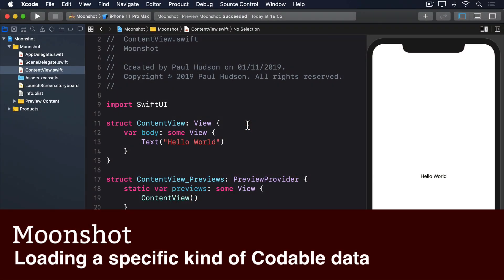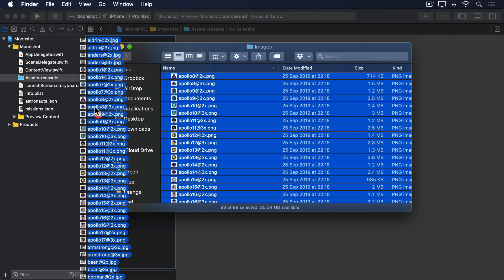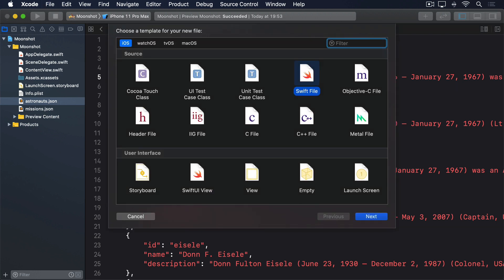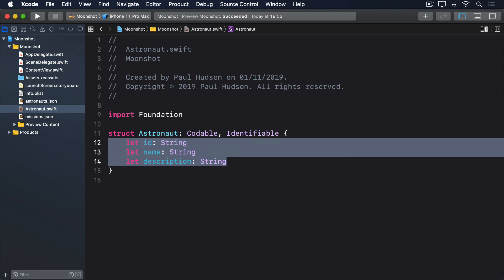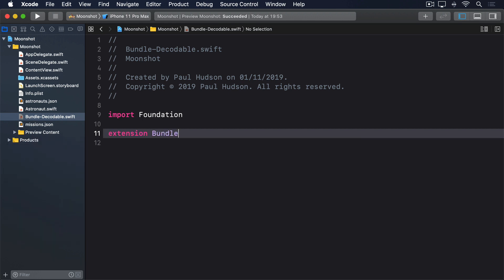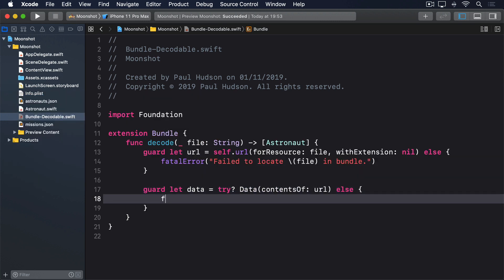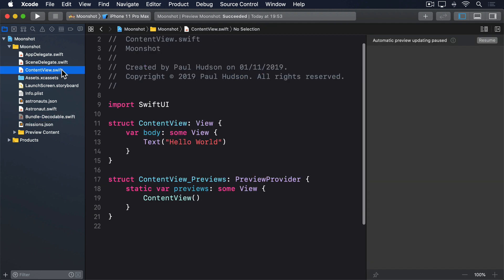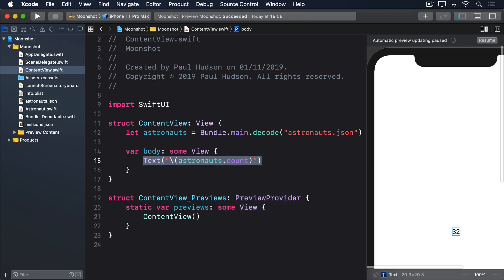(OLD) Loading a specific kind of Codable data – Moonshot SwiftUI Tutorial 5/10